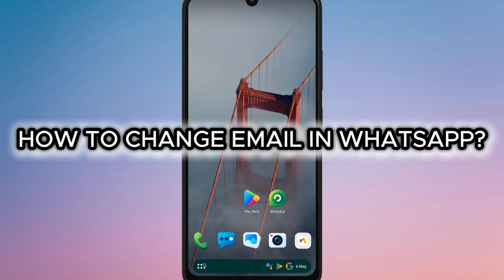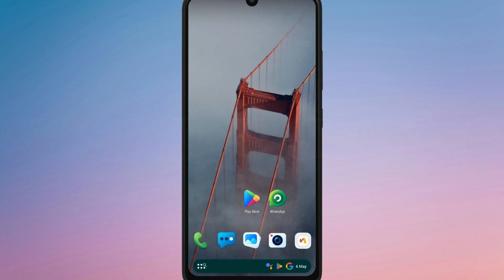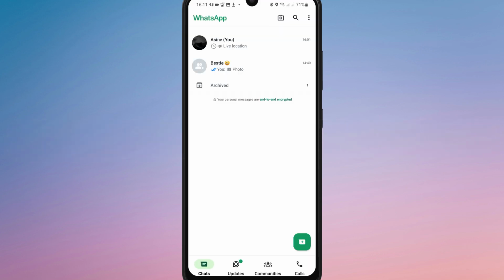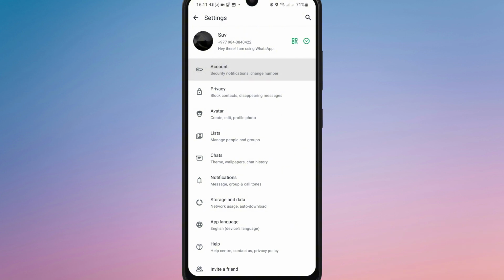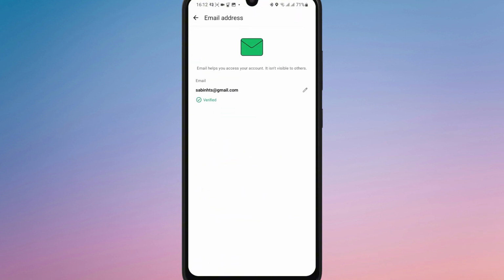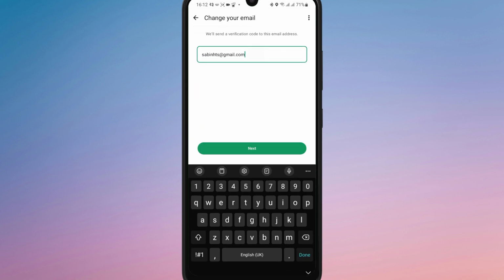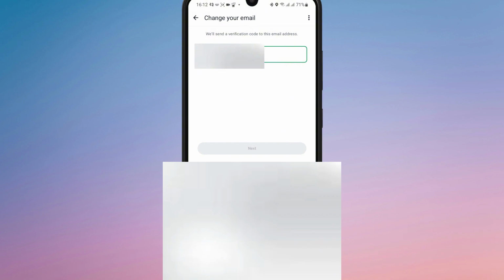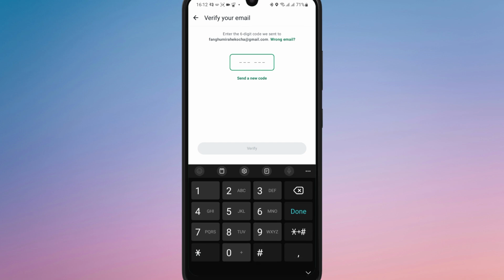How to Change Email in WhatsApp 2025?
In this tutorial, we’ll show you how to change your email in WhatsApp step by step. Whether you need to update your email for security reasons or just want to use a new one, we’ve got you covered. Follow this guide to update your email, receive a verification email, and confirm the change within a few minutes. This video will walk you through the exact steps to ensure you don’t miss a thing.

If you have any questions or run into issues, feel free to drop them in the comments below, and we’ll be happy to assist.